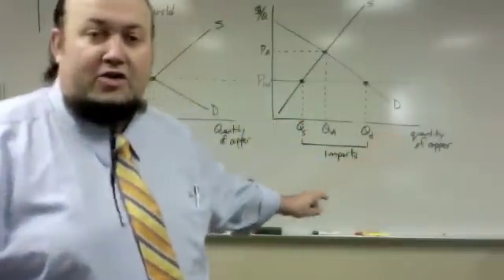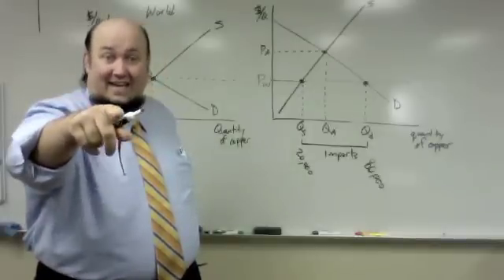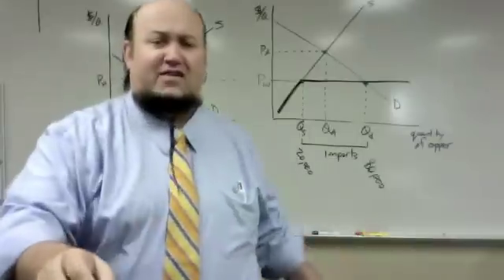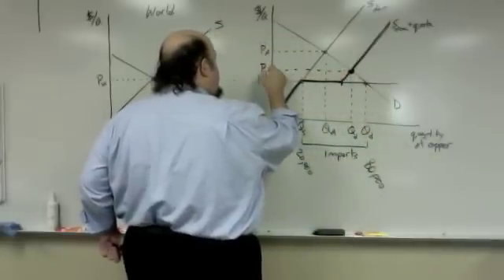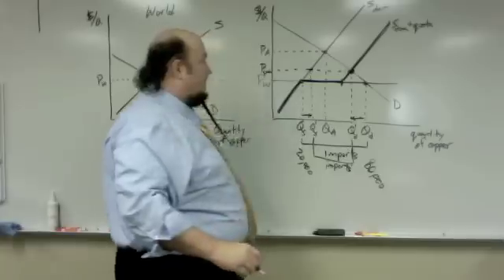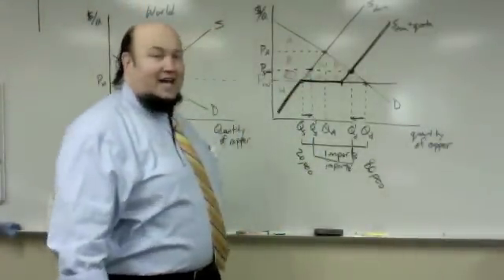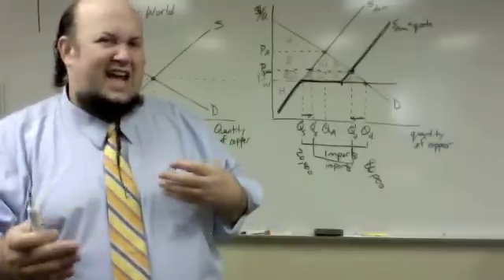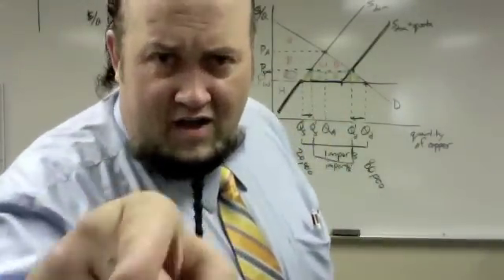International Trade - Import Quotas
Mecham explains the graphical analysis of an import quota in a country that is part of a competitive world market.